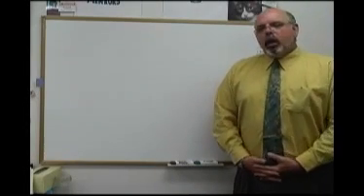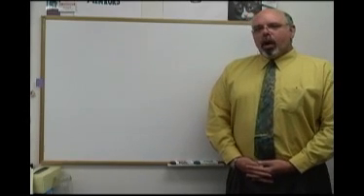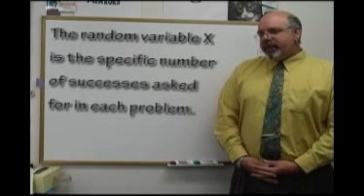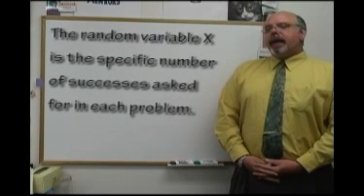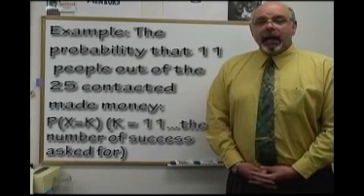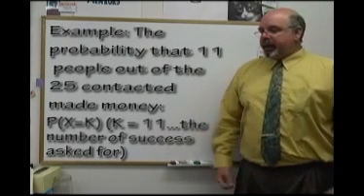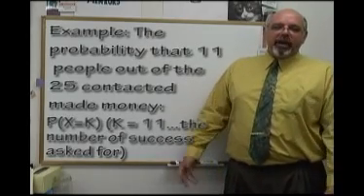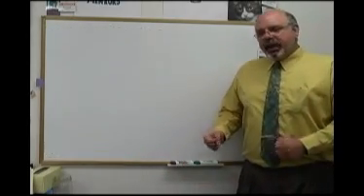Statistics Binomial Distribution q4 b